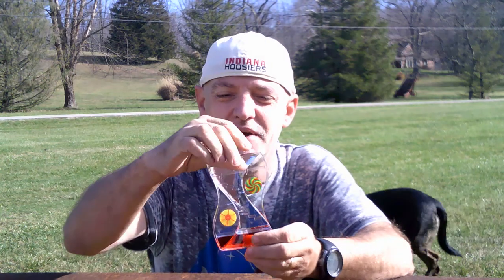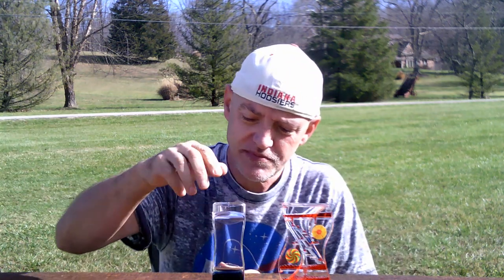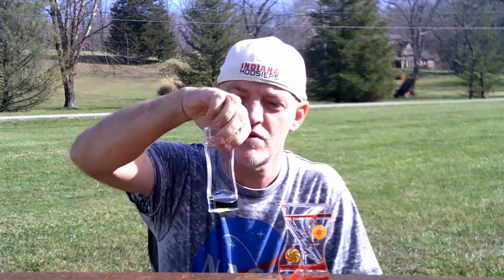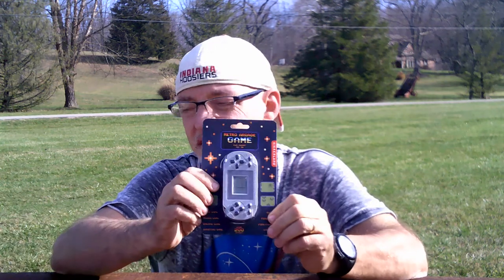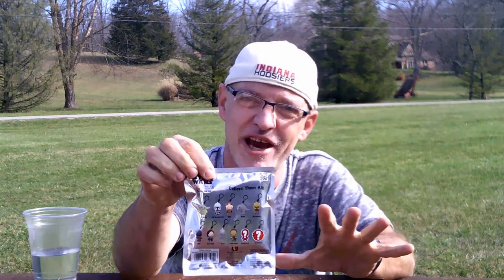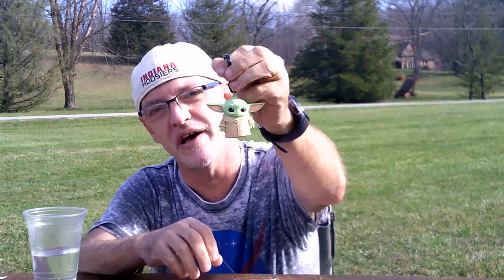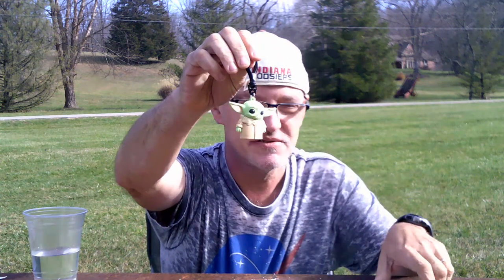FUN CHRISTMAS STOCKING STUFFER IDEAS FOR KIDS!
Today I will be highlighting some fun stocking stuffers that you can purchase for kids this holiday season, such as water timers, insta-snow, miniature video games, and more.